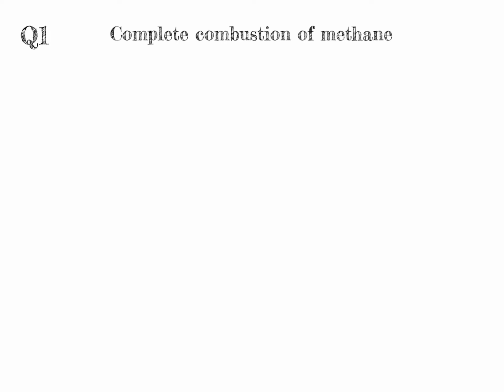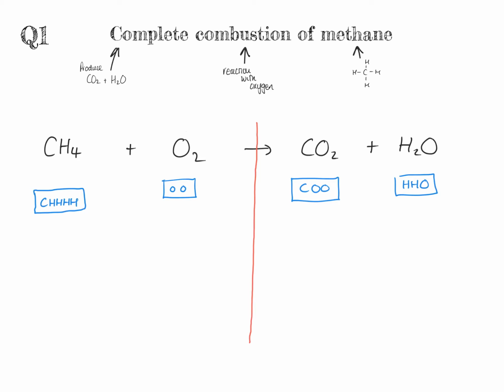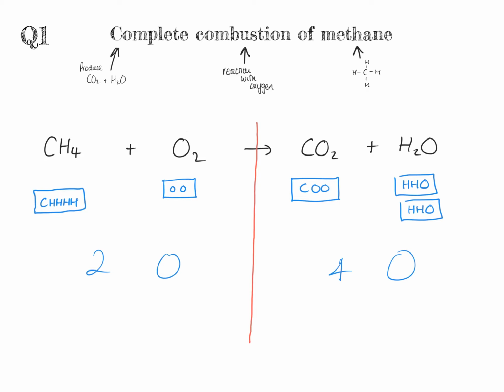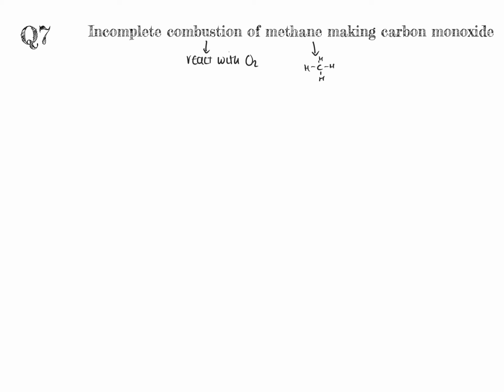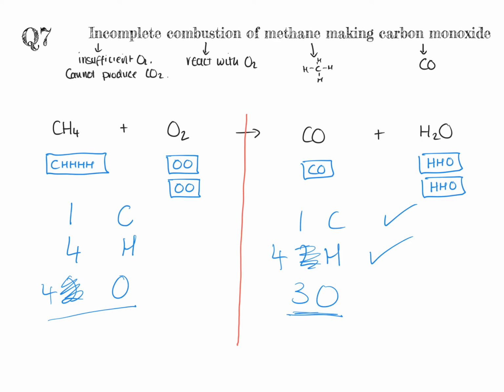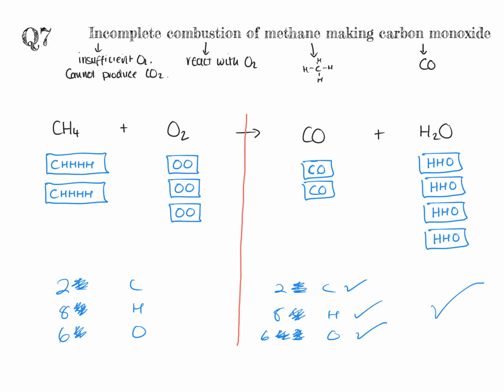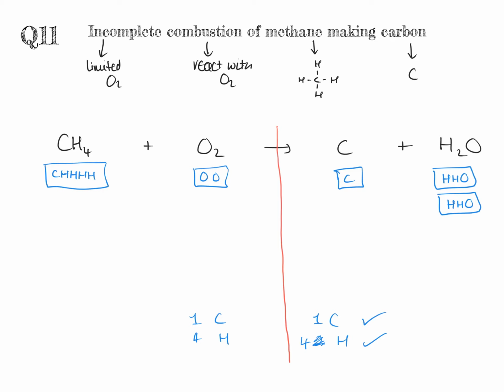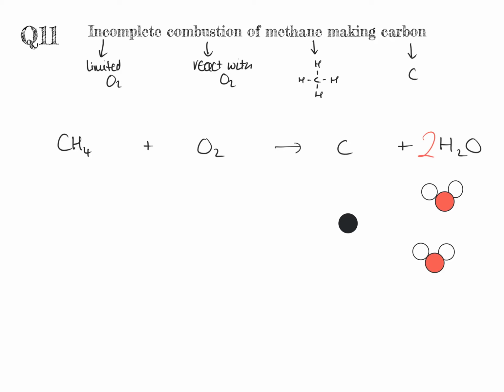Writing equations to represent combustion (Organic Chemistry) - AQA GCSE Chemistry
How to write balanced equations to represent complete and incomplete combustion of alkanes